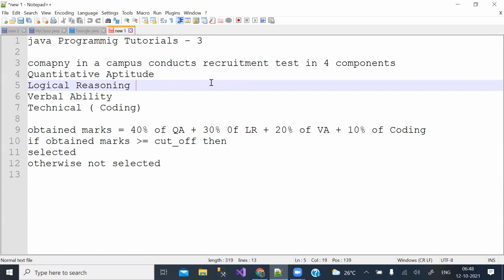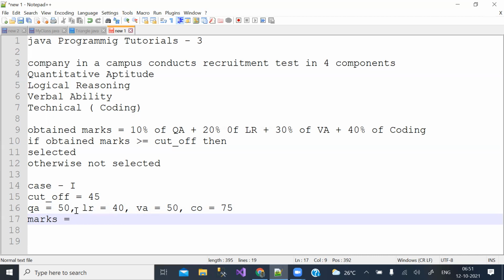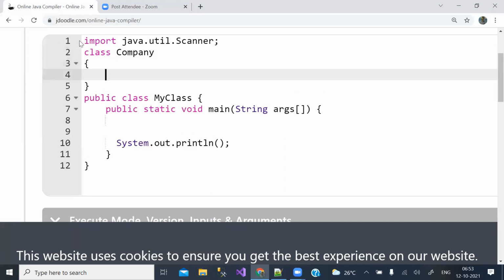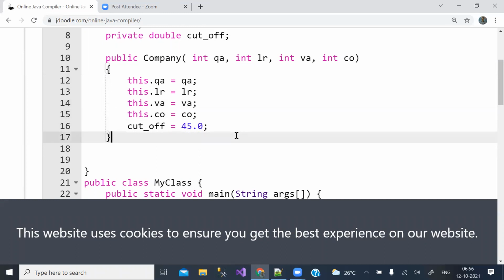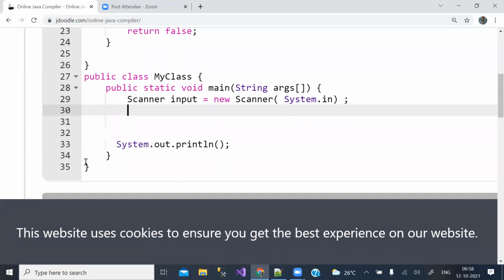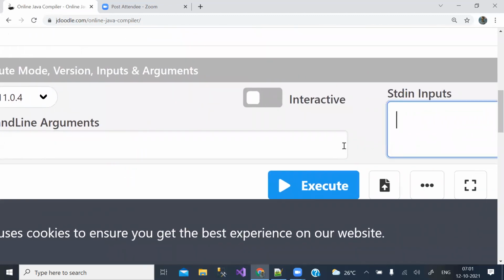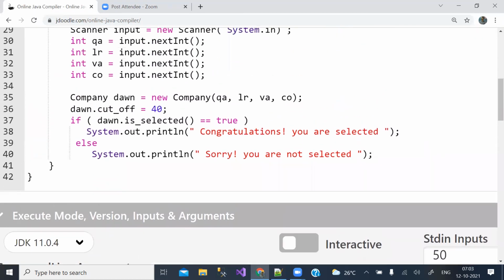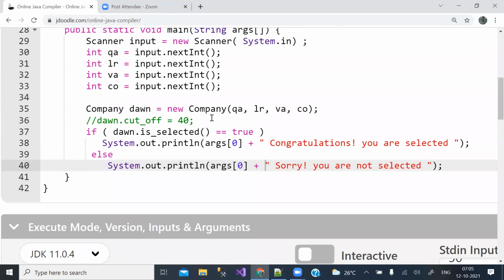Java Programming Tutorials 3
This is a simple yet interesting problem solved in Java to demonstrate some basic concepts of java.